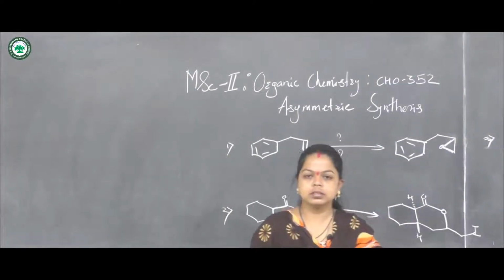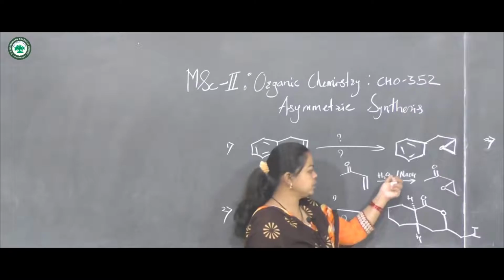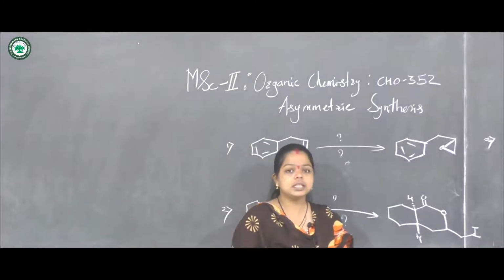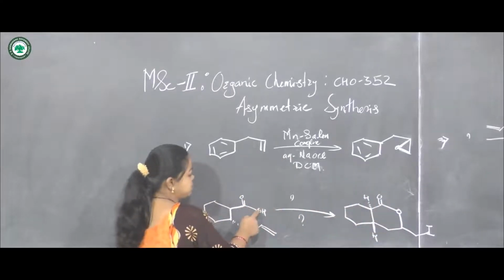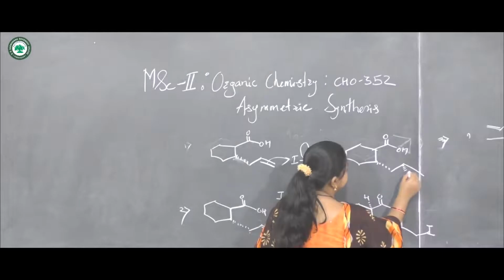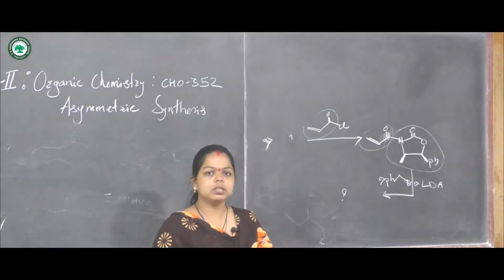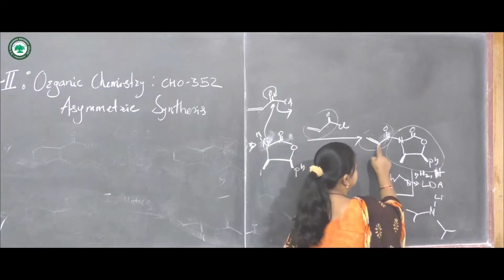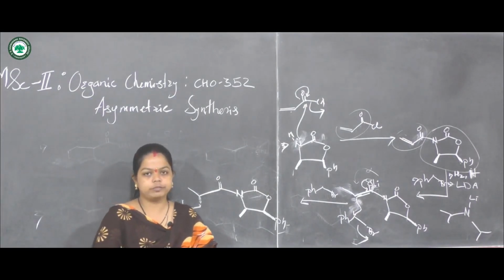M.Sc.II (Organic Chemistry) || Topic: Asymmetric Synthesis || By Prof. Amolik kirti